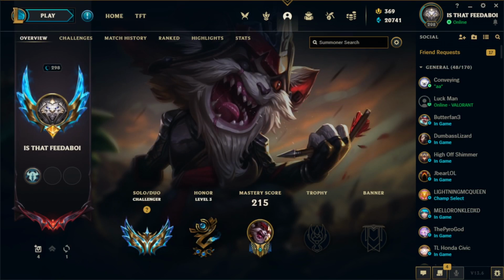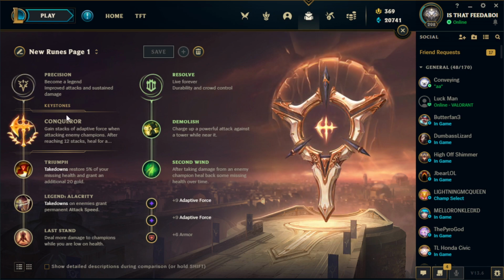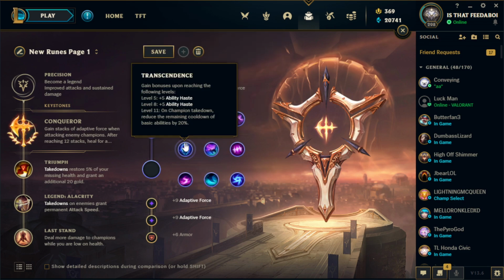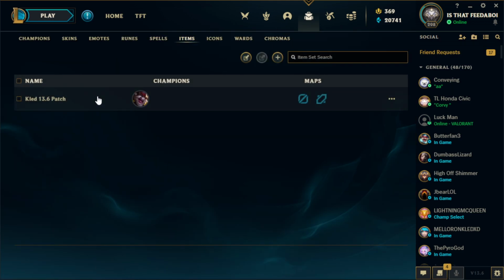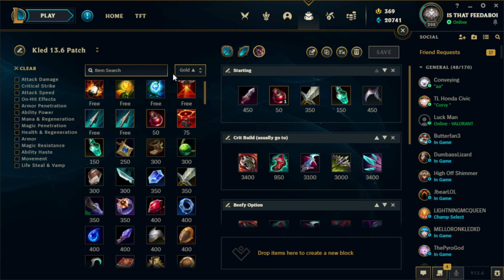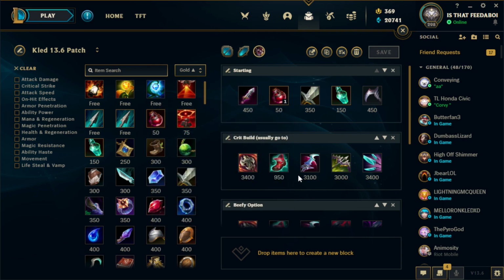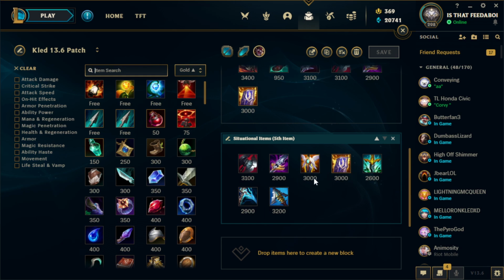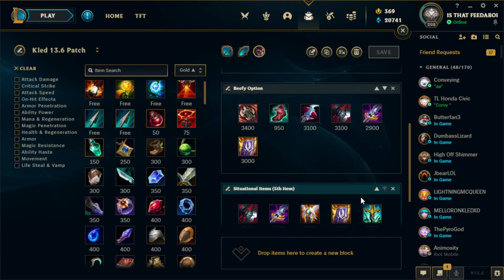The Best Kled Builds For Patch 13.7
Kled Build Update For Patch 13.7

Item Set Used In Video: {"title":"Kled 13.7 Patch","associatedMaps":[11,12],"associatedChampions":[240],"blocks":[{"items":[{"id":"1055","count":1},{"id":"2003","count":1},{"id":"1036","count":1},{"id":"2031","count":1},{"id":"1083","count":1}],"type":"Starting"},{"items":[{"id":"3074","count":1},{"id":"3158","count":1},{"id":"6692","count":1},{"id":"3033","count":1},{"id":"6675","count":1}],"type":"Crit Build (usually go to)"},{"items":[{"id":"3074","count":1},{"id":"3158","count":1},{"id":"6692","count":1},{"id":"3071","count":1},{"id":"3156","count":1},{"id":"3143","count":1}],"type":"Beefy Option"},{"items":[{"id":"3071","count":1},{"id":"3156","count":1},{"id":"3026","count":1},{"id":"3143","count":1},{"id":"6695","count":1},{"id":"3508","count":1},{"id":"6694","count":1}],"type":"Situational Items (5th Item)"}]}